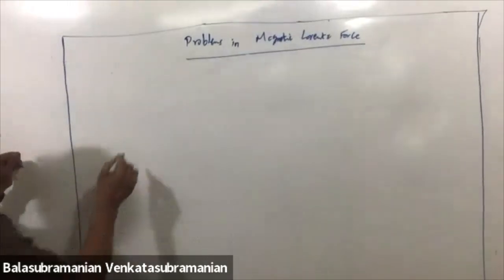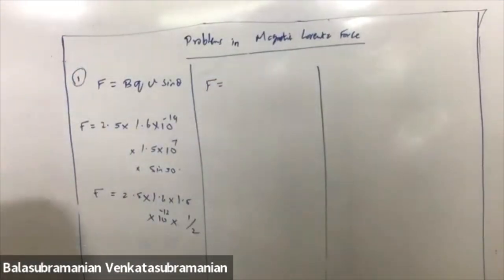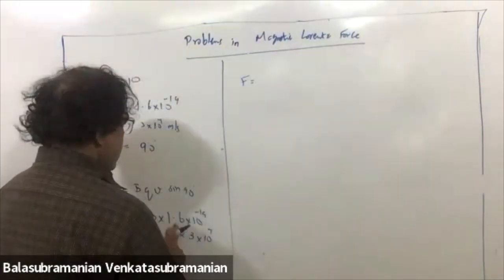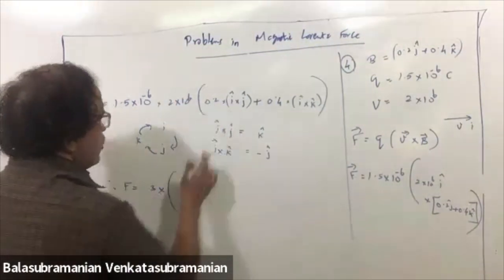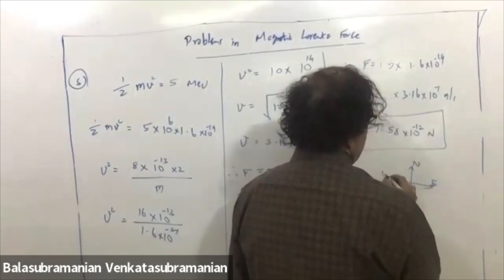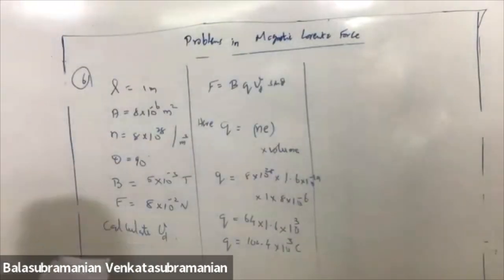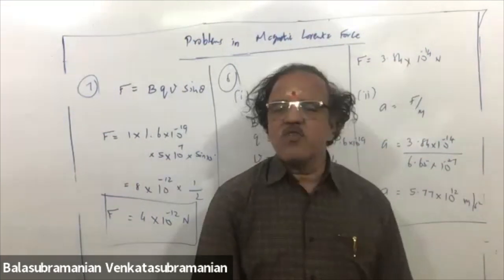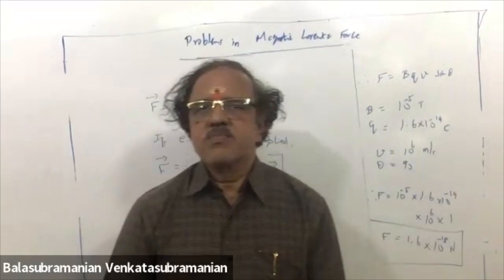Problems in Magnetic Lorentz Force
VBS will be teaching higher level concepts in Physics, separated as chapters. Each chapter will be divided into modules or parts to keep the lecture series useful for everyday view for students. Do write or send feedback in case you need lecture on any new topic. This video is part of the series "Deep dive into basics". This video is for the chapters "Problems in Magnetic Lorentz Force"